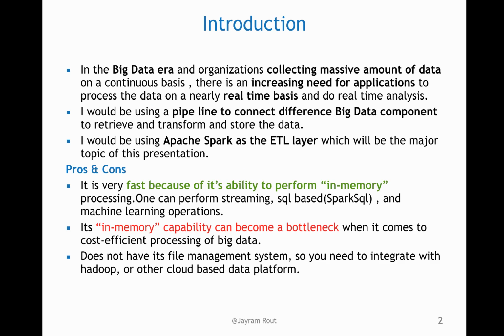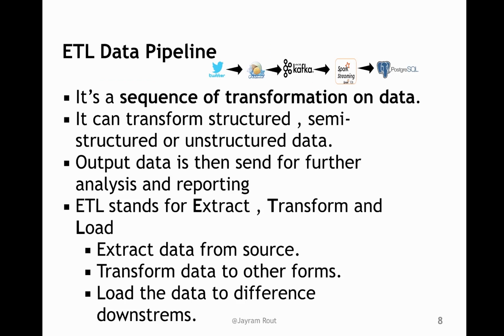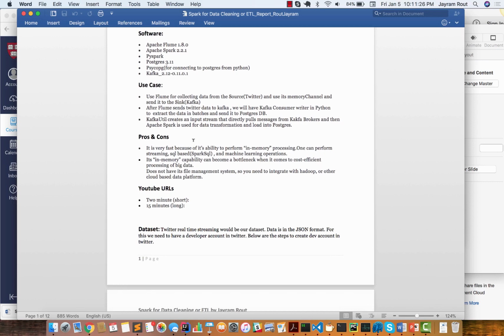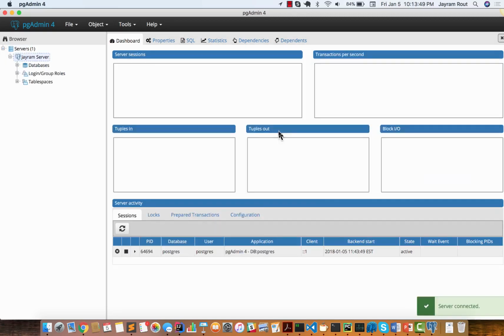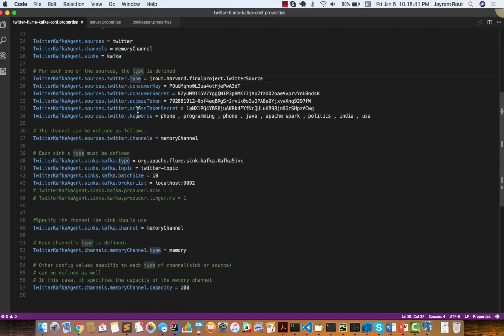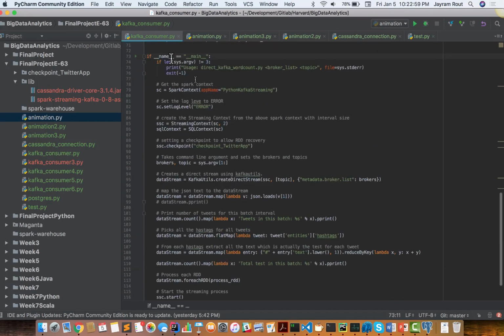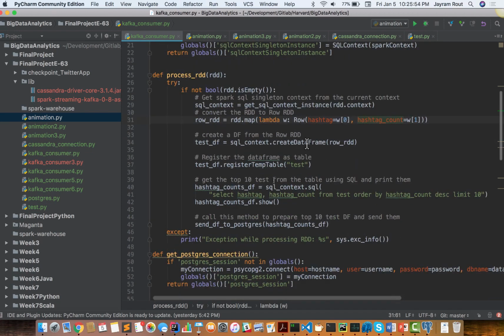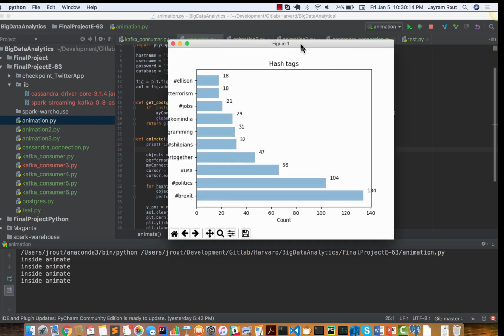Spark for Data Cleaning or ETL